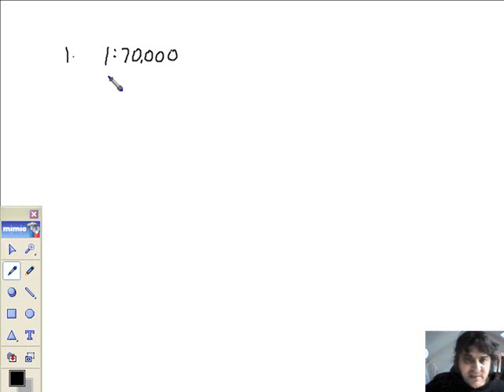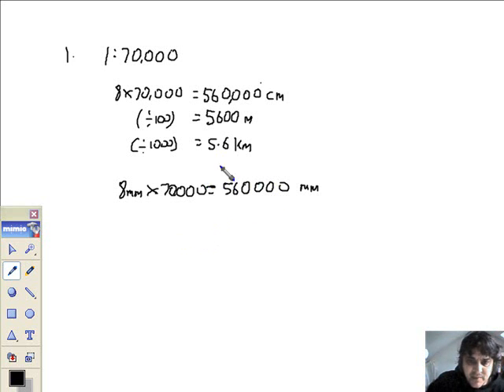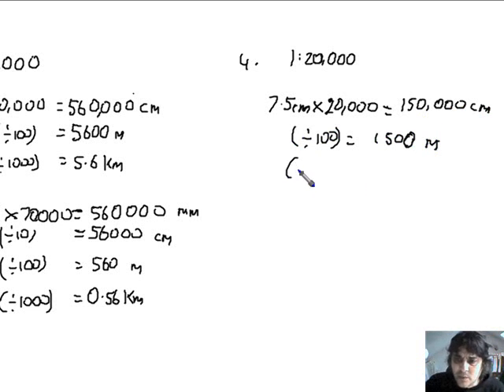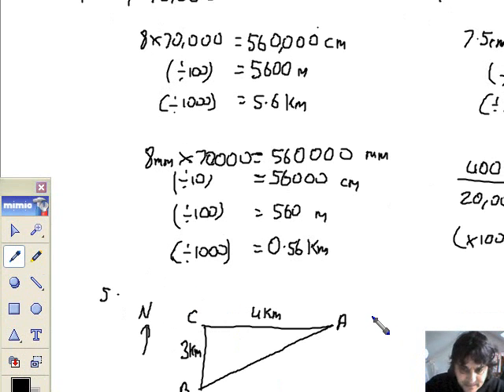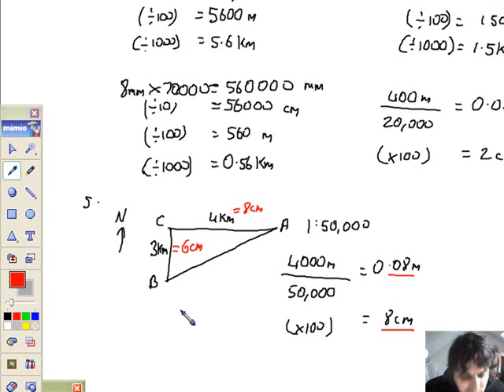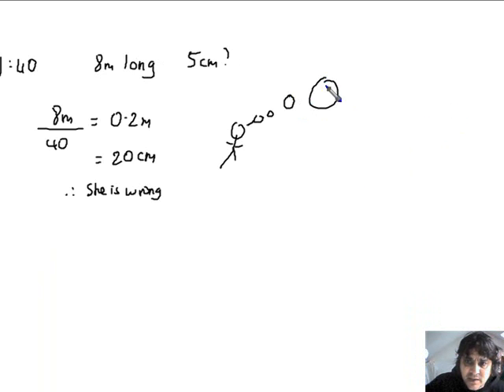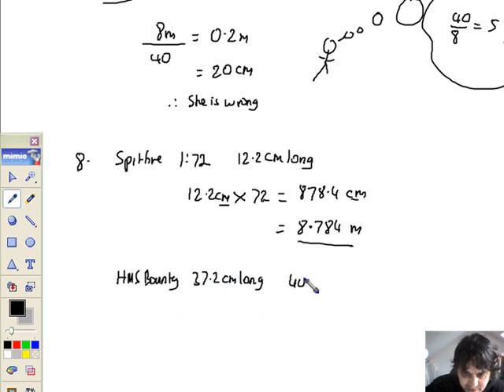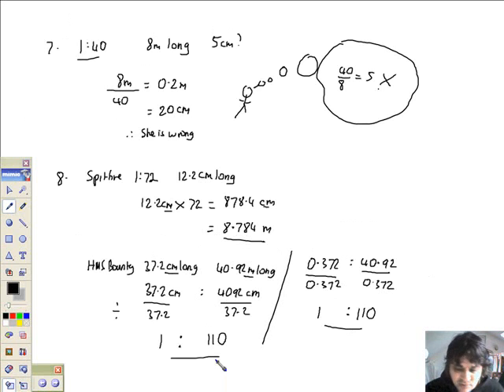u3 f 15.3